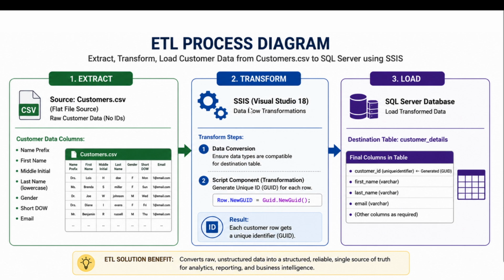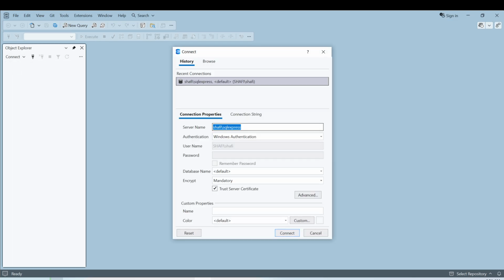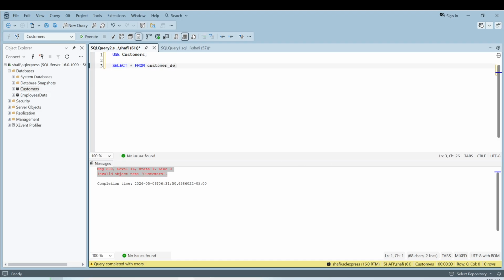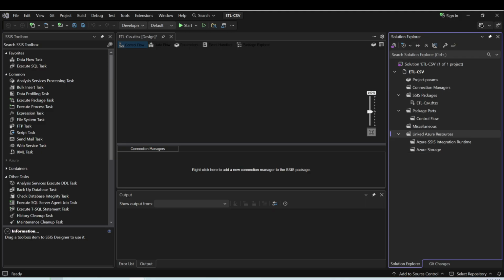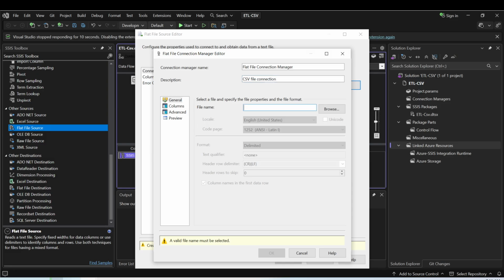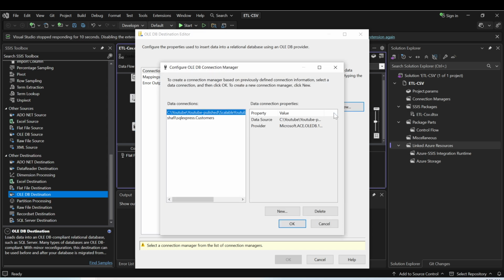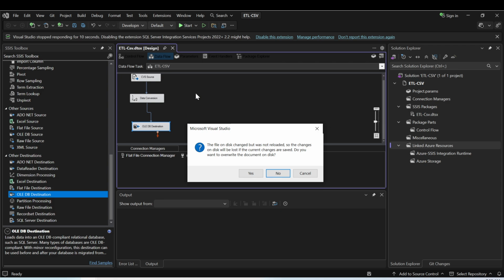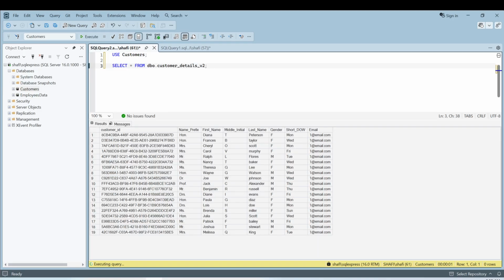Extract Transform Load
🚀 ETL Pipeline with SSIS: Customers.csv to SQL Server
📌 Overview

This project demonstrates how to build an ETL (Extract, Transform, Load) pipeline using SQL Server Integration Services (SSIS) in Visual Studio 18.

The pipeline extracts raw customer data from a .Customers.csv file, transforms the data by generating unique identifiers (GUIDs), and loads the processed data into a SQL Server database.

🎯 Goal: Convert raw, unstructured data into a clean, structured single source of truth for analytics and reporting.